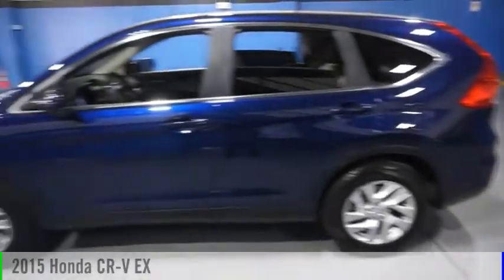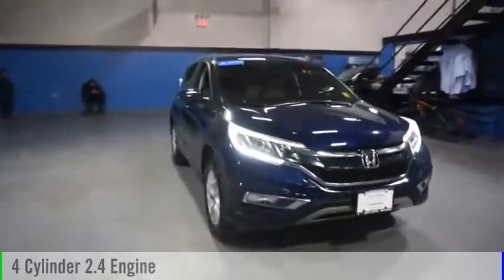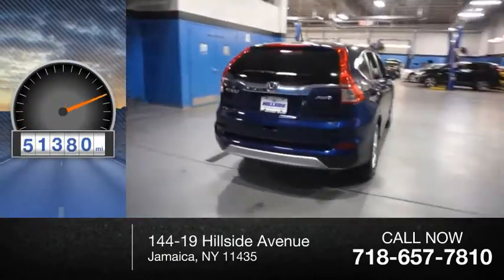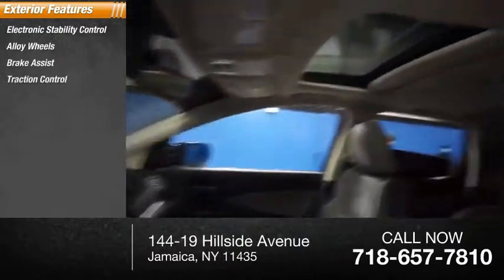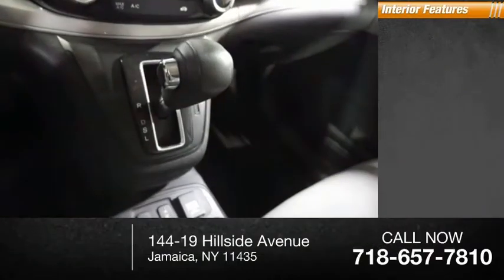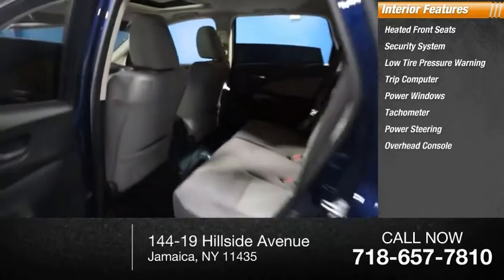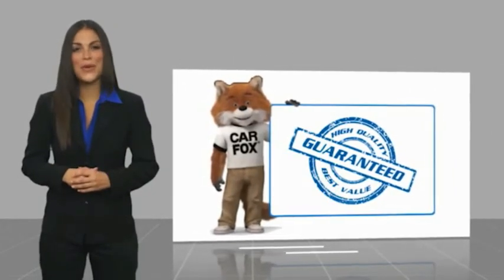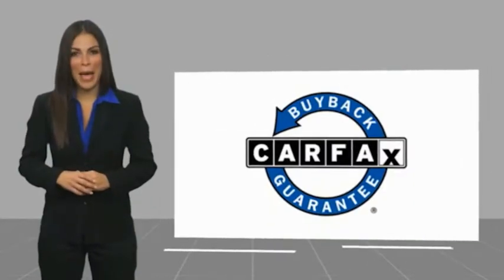2015 Honda CR-V Jamaica NY U2510919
2015 Honda CR-V EX

Hillside Honda
144-19 Hillside Avenue

NO HIDDEN DEALER FEES, NO FINANCING REQUIREMENTS, Hillside Honda To Go means you pay EXACTLY what you see! *HondaTrue Factory Certified with Warranty* Spotless! Best Conditioned Vehicles in the Market! Our aggressive NO FEE, market based pricing takes all the headache out of shopping! Clean CARFAX.Passed 112 Point Honda Insection - 100 Day/5000 Mile Warranty Included!, New Brakes, New Tires, Recent Oil Service, White Glove Detailed, AWD.***INTERNET SPECIAL - MUST PRESENT AD AT TIME OF SALE. EXCLUDES ALL PRIOR OFFERS*** All HondaTrue Certified Pre-Owned vehicles within 5 Years/80000 miles include: . 182 Point Inspection . 84 Month/100,000-mile (whichever comes first) Powertrain Limited Warranty from the vehicle's original in-service date . 12 months/12,000 miles (whichever comes first) non-powertrain warranty from the original warranty expiration date or from the Honda Certified purchase date. Warranty Deductible : $0 . Trip interruption protection . Vehicle History Report . Warranty is transferable . Roadside Assistance with Honda Care purchase . XM Satellite Radio 3 trial months of service All efforts are made to ensure each vehicle displayed is IN STOCK as well as AVAILABLE. Hillside Honda is not responsible for typographical errors.Awards: * Motor Trend Automobiles of the year * 2015 IIHS Top Safety Pick+ (With Touring Model) * ALG Residual Value Awards, Residual Value Awards * 2015 KBB.com Brand Image AwardsKelley Blue Book Brand Image Awards are based on the Brand Watch(tm) study from Kelley Blue Book Market Intelligence. Award calculated among non-luxury shoppers.  Kelley Blue Book is a registered trademark of Kelley Blue Book Co., Inc.